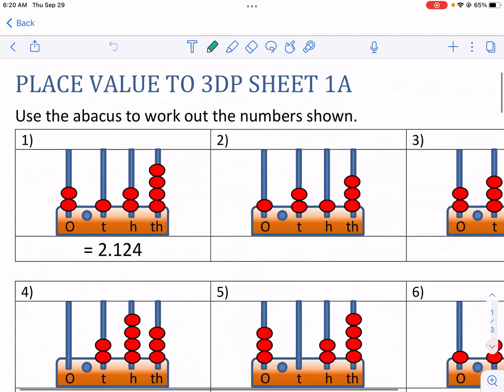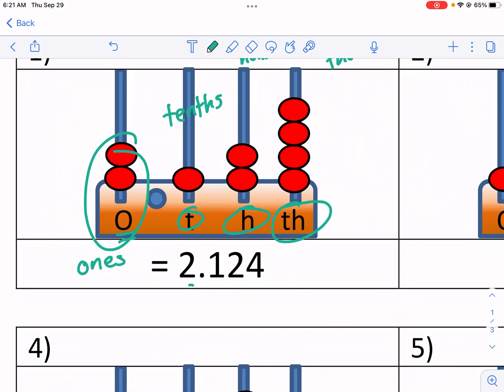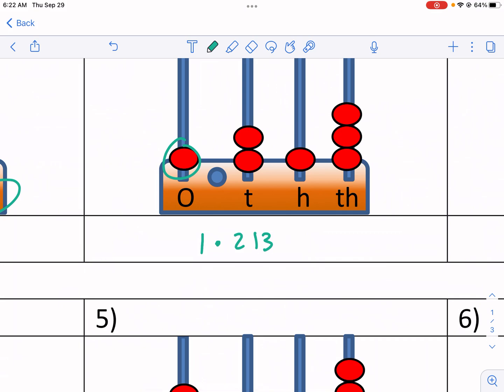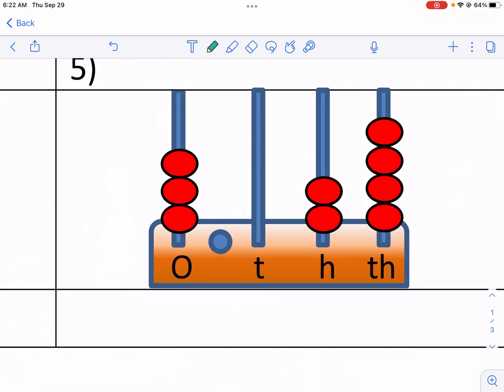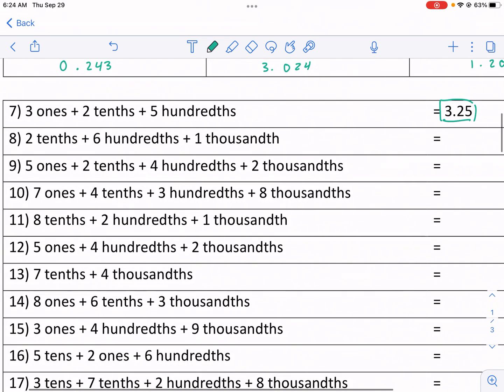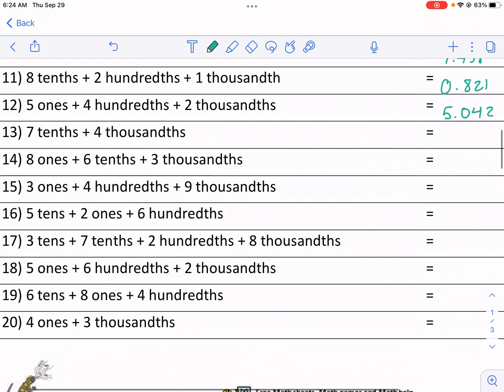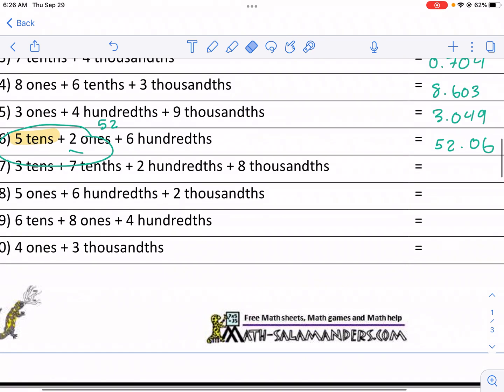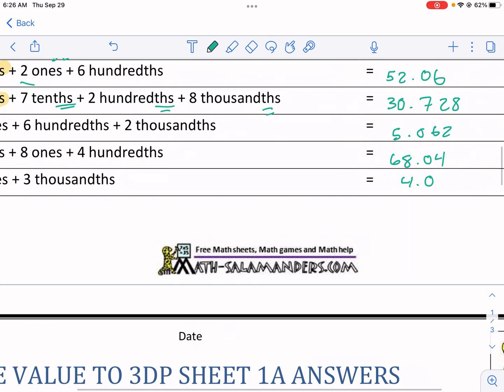Math-Salamanders: Place Value to 3DP Sheet 1A